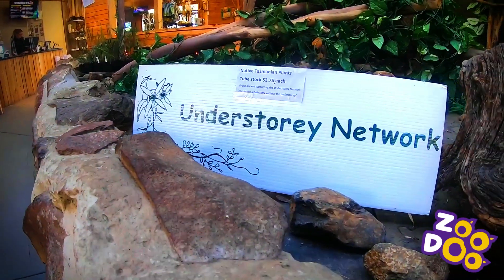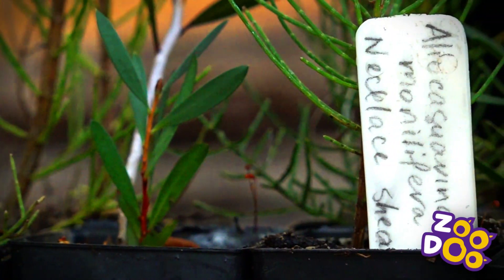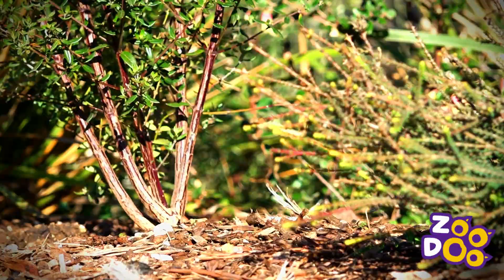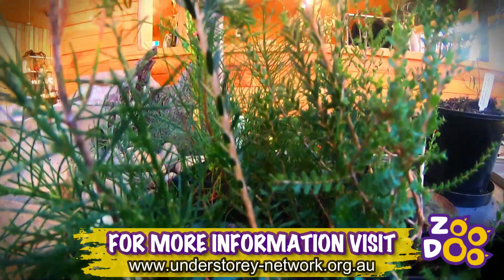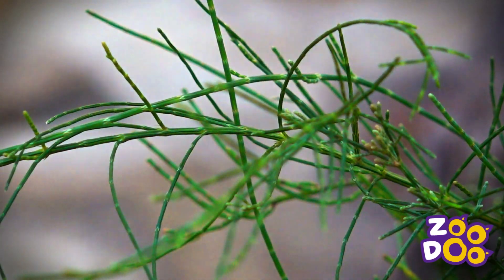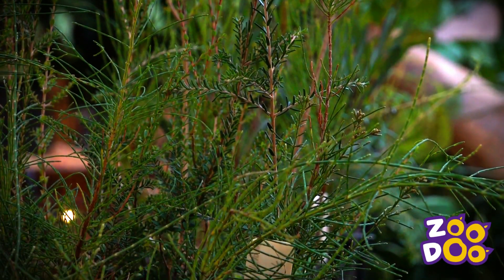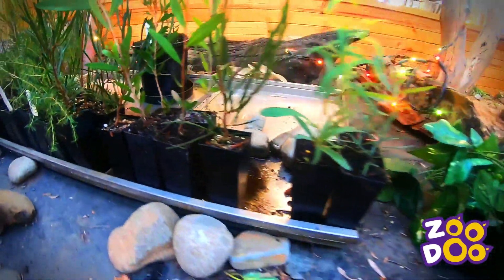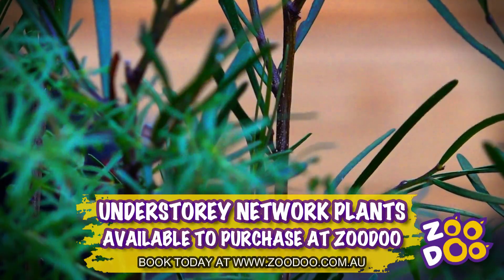Tasmanian native plants - Understorey | Zoodoo Zoo Tasmania | Tasmania tourism | wildlife | animals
NATIVE PLANTS AT ZOODOO!
Zoodoo has partnered with the Understorey Network to create habitat for wildlife by providing an outlet for the sale of Tasmanian native tube stock at the Zoo. By helping Zoodoo support the Understorey Network, you can create your very own wildlife friendly backyard!
All plant sales at Zoodoo directly support the Understorey Network
"It's not the whole story without the Understorey"
Learn more about the Understorey Network Nursery from volunteers Ruth and Amanda.

Zoodoo Zoo provides unique opportunities to learn about, appreciate and interact with animals.
Just 30 minutes from Hobart, this Zoo and Aquarium Association Accredited, guest funded Wildlife Park has been serving the Tasmanian community for over 20 years as one of Southern Tasmania’s most popular wildlife experiences.
Nestled in the heart of the Coal River Valley, only minutes from historic Richmond, Zoodoo is the perfect place to explore amazing experiences and encounters, along with daily interactive educational keeper talks and a new and improved café, gift shop, and large indoor adventure playground.
Guests are invited to hand feed Kangaroos and Wallabies in the walk-through Native Park, wander through the large bird aviary, and get up close and personal to animals from around Tasmania, Australia, and the World!
Under new ownership and management, the passionate Zoodoo Crew are creating an exciting new direction and vision for the future of the zoo that will be centred on partnerships, collaboration, and local community engagement to become much more than a zoo!
Start your wildlife adventure today!

All music used is from My epidemic sounds music subscription for youtube use.